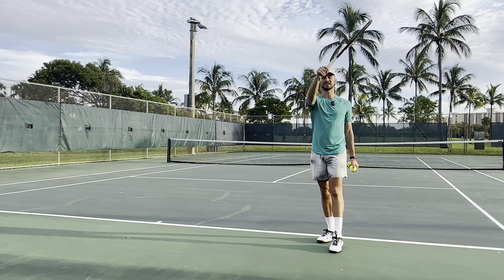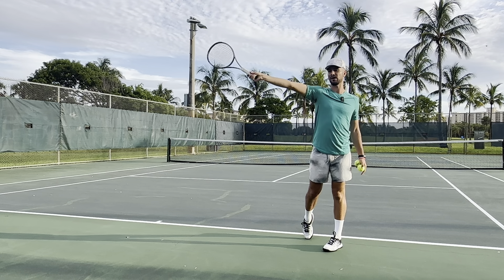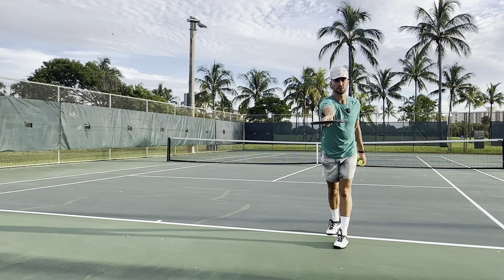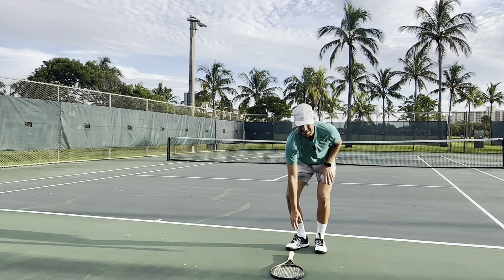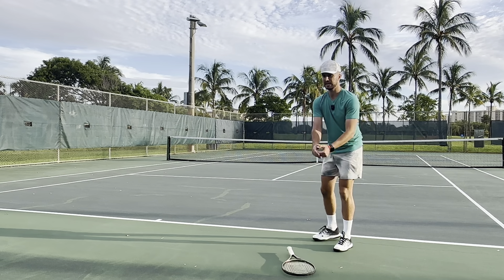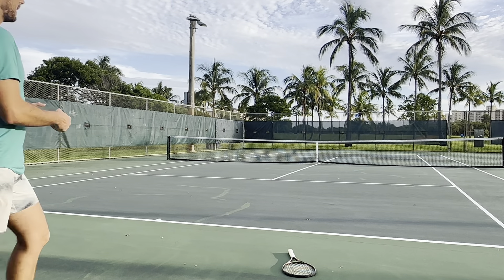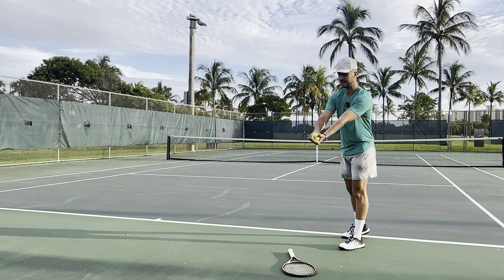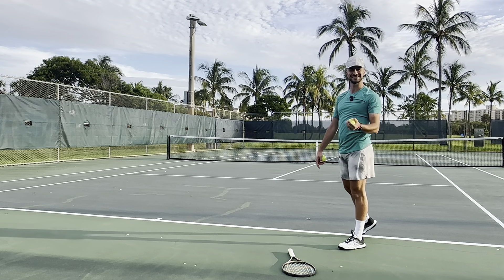How To Locate Serve Toss Properly: Where To Toss